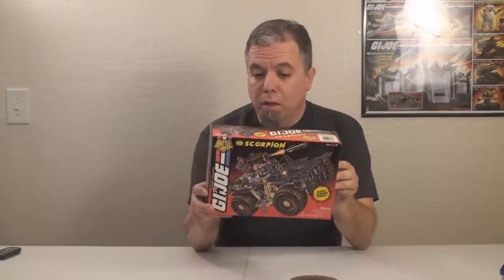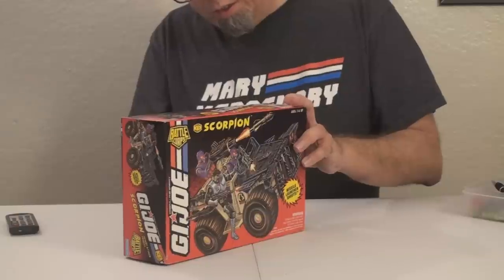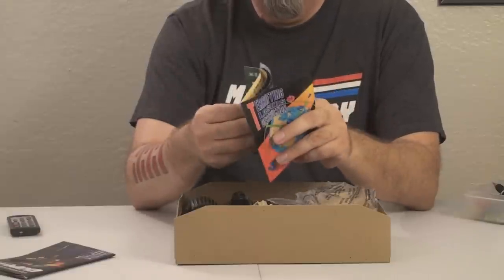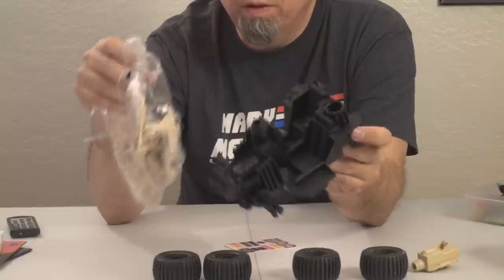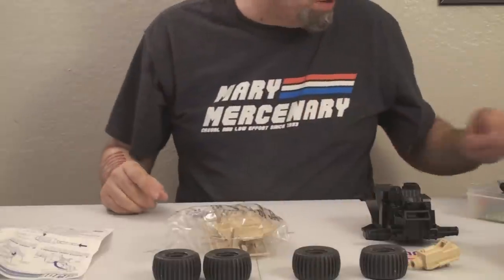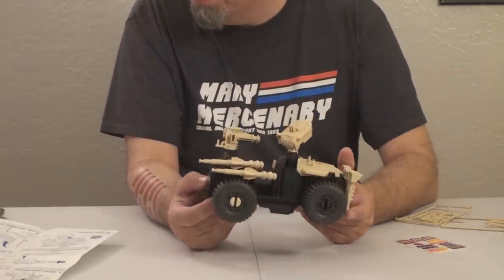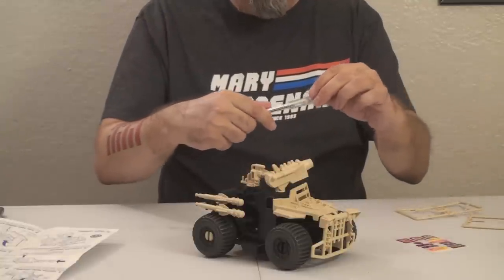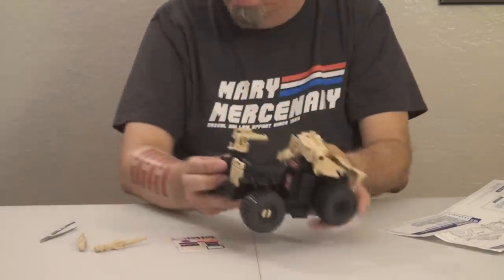HCC788 - 1994 SCORPION - unboxing and assembling G.I. Joe vehicle!